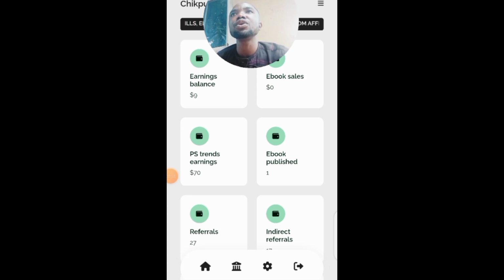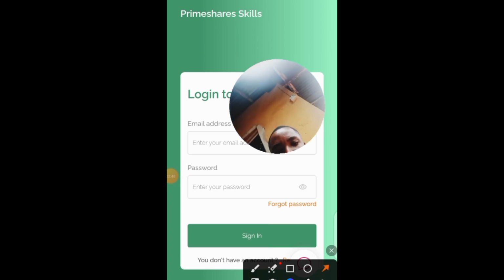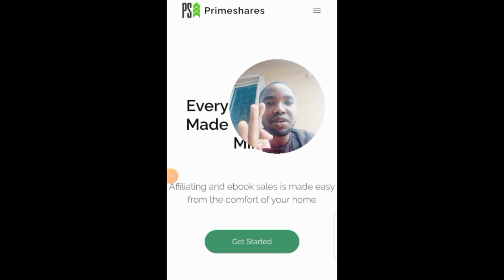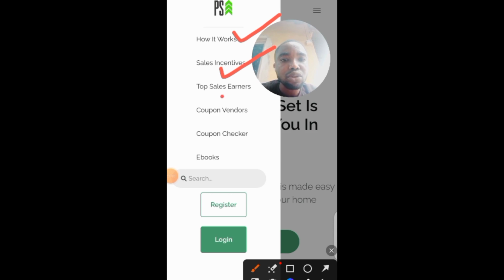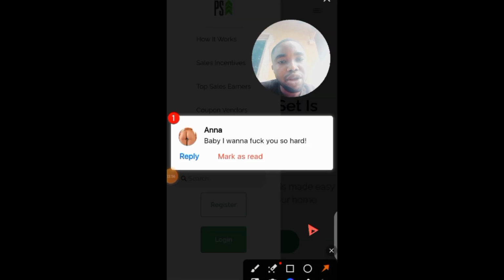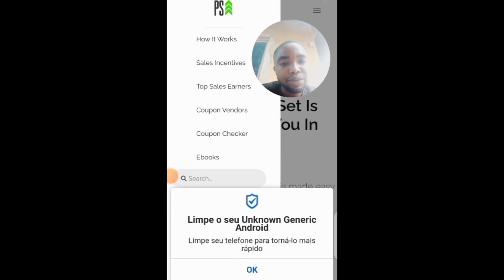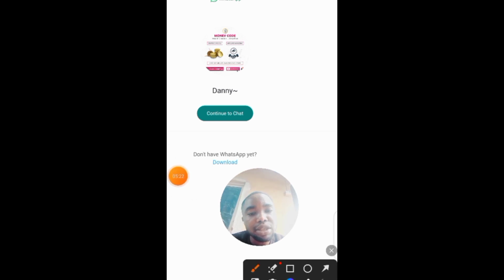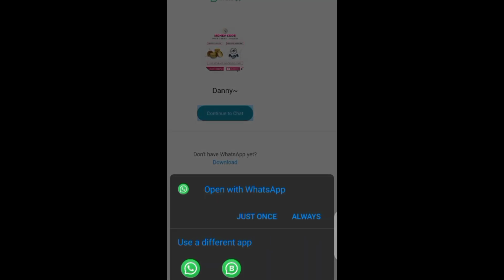Primeshare Registration| Primeshare Coupon Code | Minimum Withdrawal - Investment | referring people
Primeshare Registration| Primeshare Coupon Code | Minimum Withdrawal - Investment

and how to refer people in your business